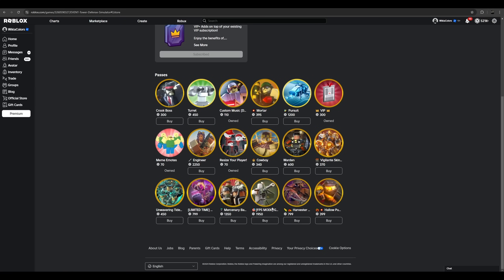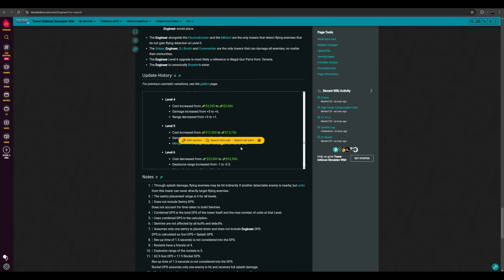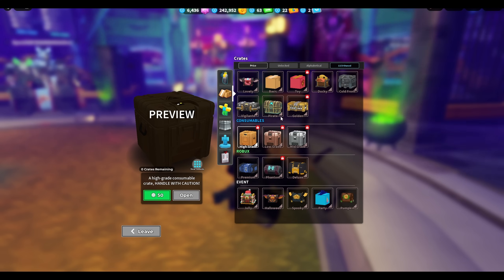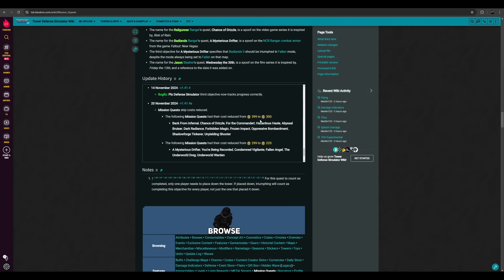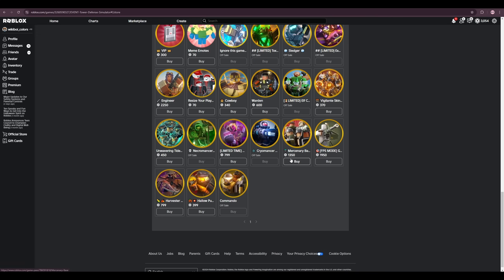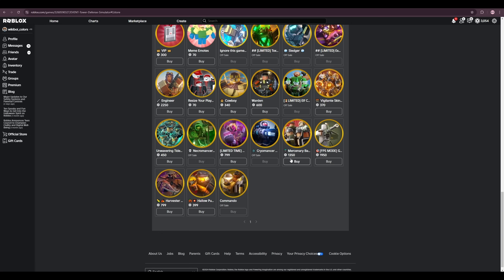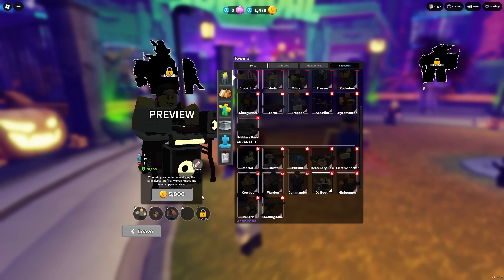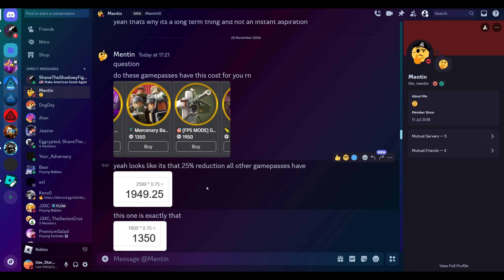Mako DJ skin is DISCOUNTED | Gatling Gun DISCOUNTED | But why? | Tower Defense Simulator Pass Update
USE STAR CODE "WIKI" WHEN YOU PURCHASE ROBUX OR ROBLOX PREMIUM:
(I receive a monetary contribution from Roblox.)